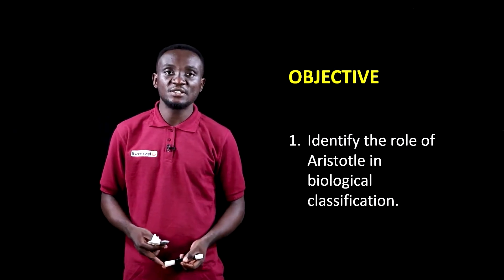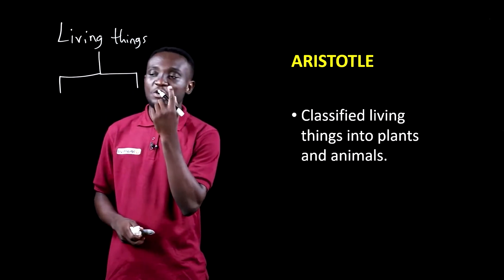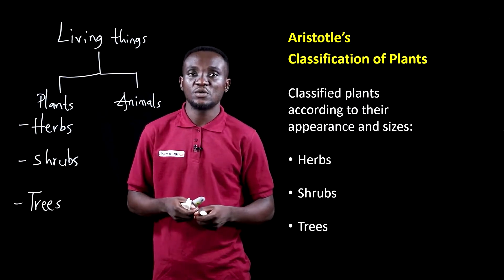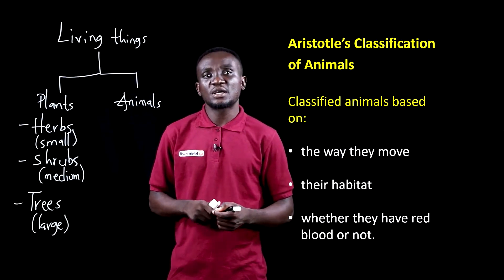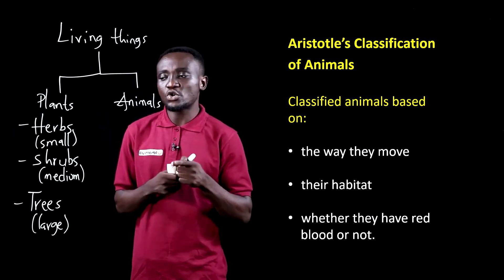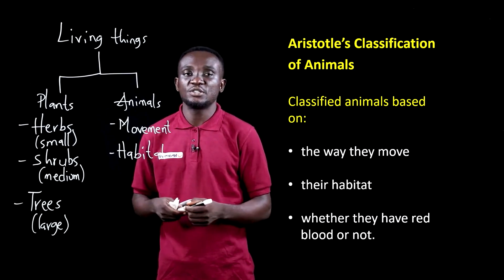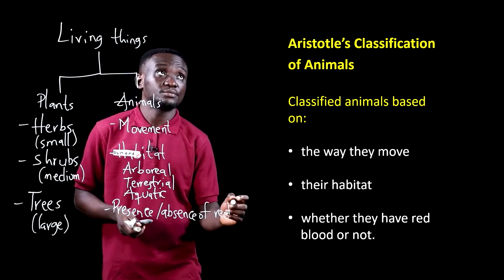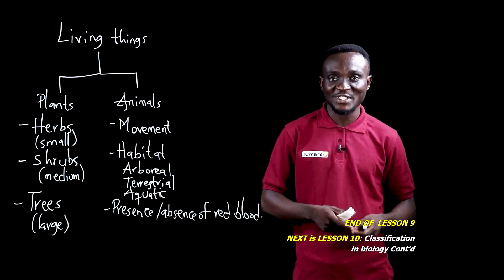Lesson 9 Classification in Biology (Aristotle)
Classification in Biology (Aristotle)